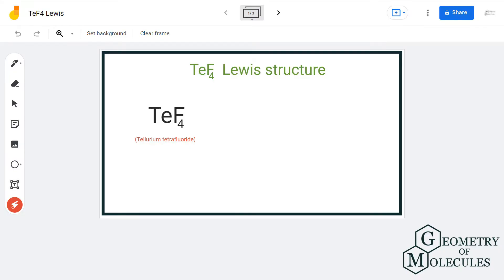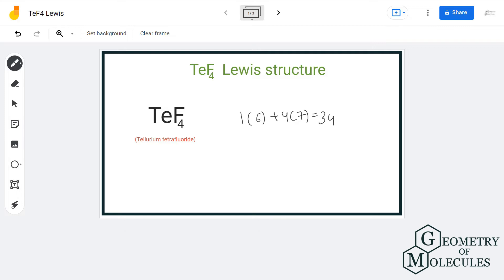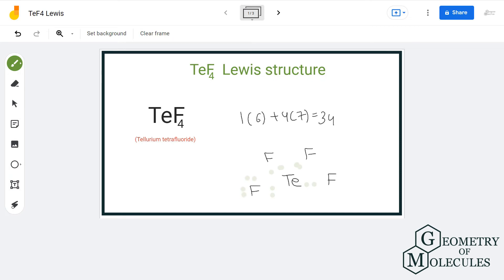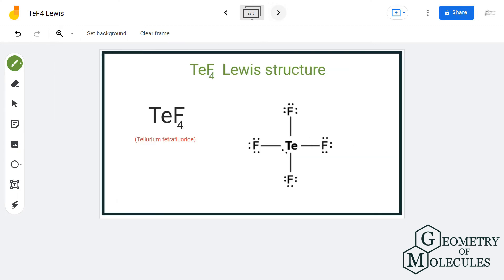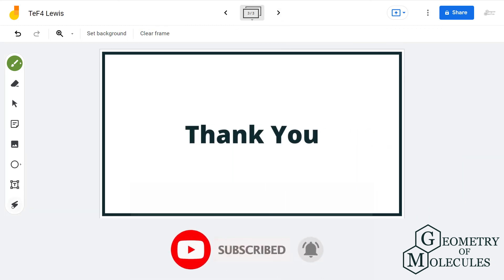TeF4(Tellurium Tetrafluoride) Lewis Structure | How to Draw the Lewis Structure for TeF4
Tellurium tetrafluoride, TeF4, is a stable, white, hygroscopic crystalline solid and is one of two fluorides of tellurium. In this video, we will help you to determine the Lewis structure of TeF4.